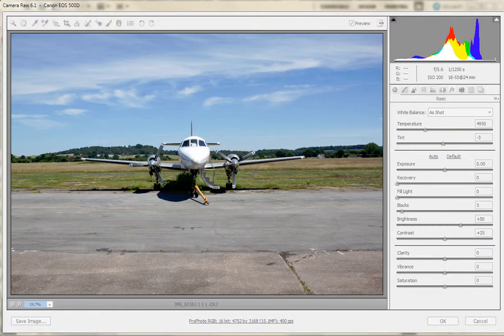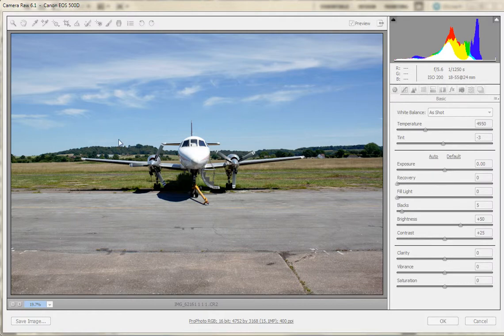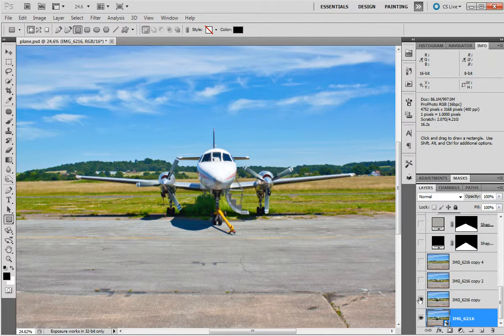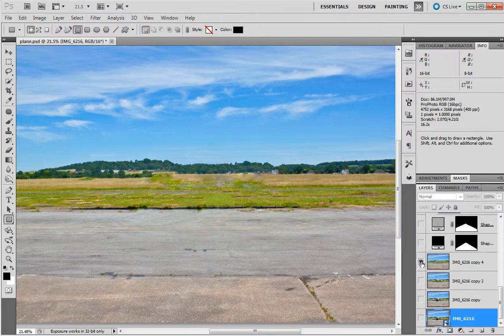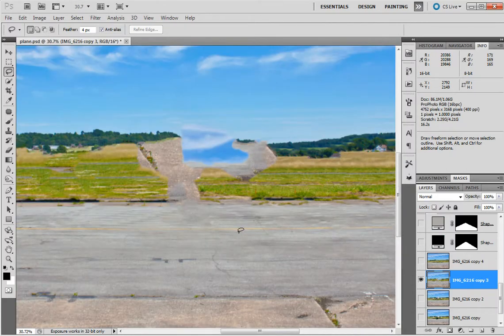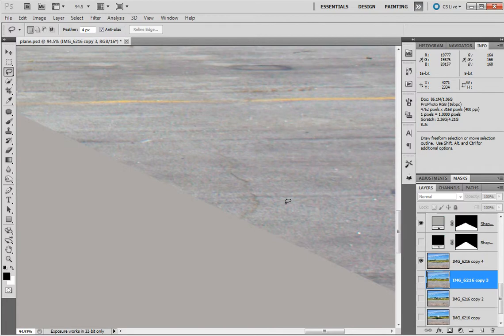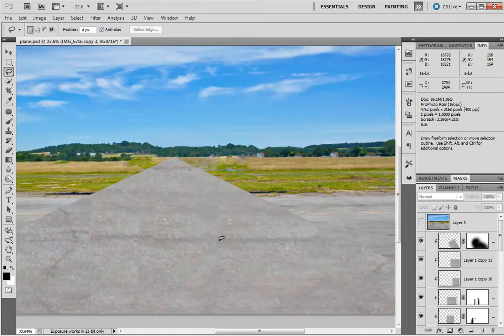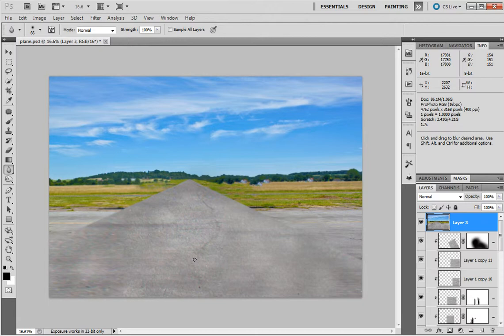Blitz Photography & Production - 2-D Animation Part 1.mp4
The first part of how to animate a 2D Still photo